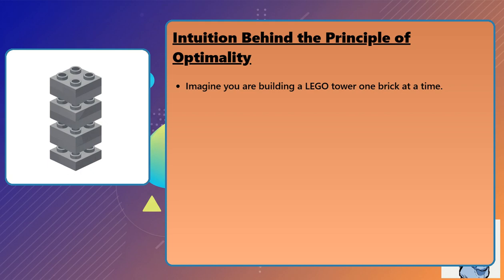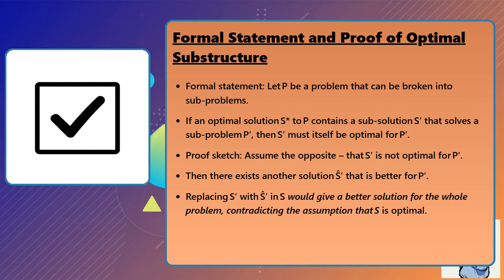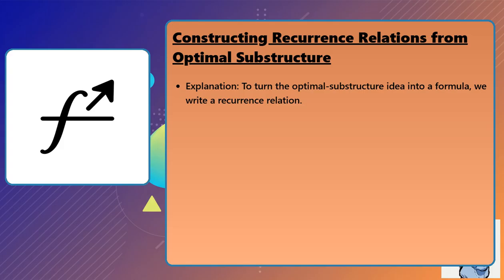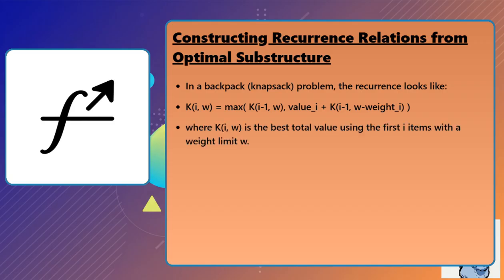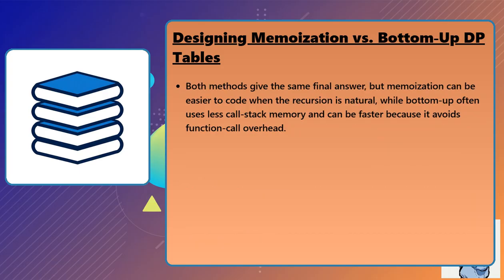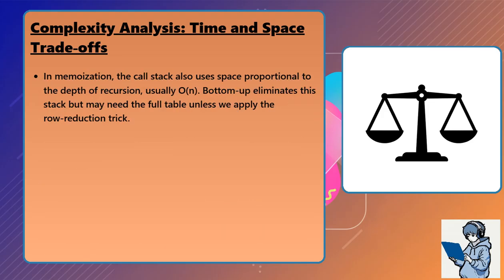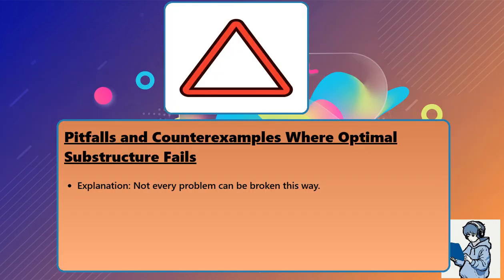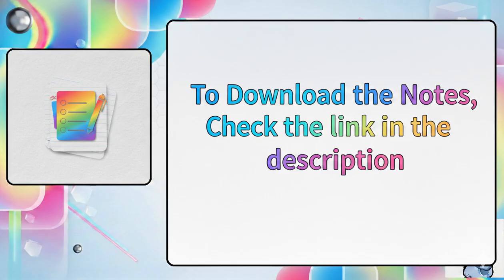[365] Dynamic Programming Principle of Optimality (Design & Analysis of Algorithms)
Master Dynamic Programming Principle of Optimality (Design & Analysis of Algorithms) in Minutes! | Complete Educational Breakdown

        In this video, we provide a detailed explanation of Dynamic Programming Principle of Optimality (Design & Analysis of Algorithms).

        What you will learn:
        ✅ Step-by-step breakdown of Dynamic Programming Principle of Optimality (Design & Analysis of Algorithms)